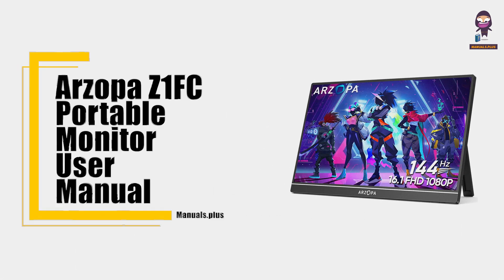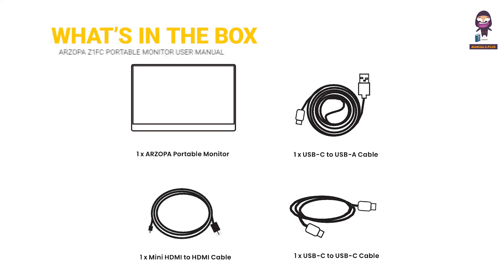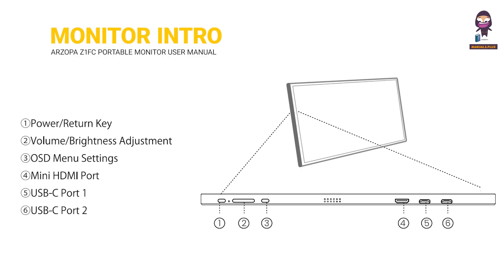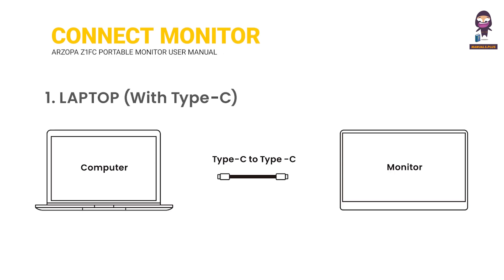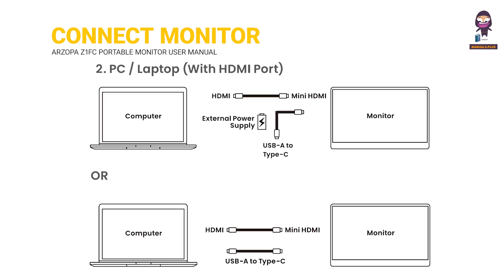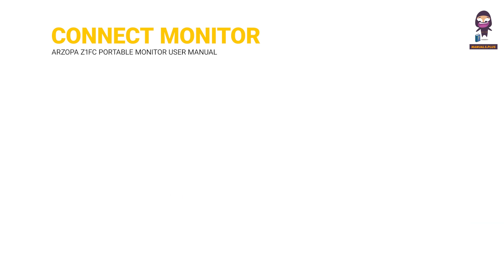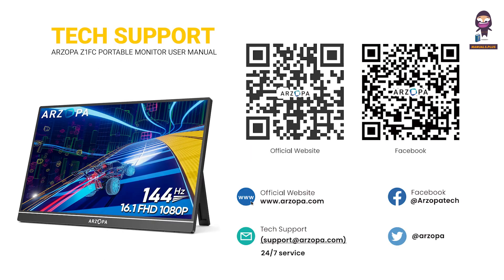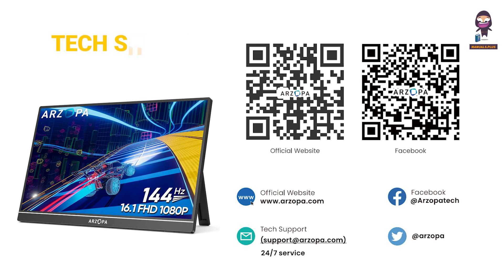Arzopa Z1FC Portable Monitor User Manual: Setup & Troubleshooting Guide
Welcome to our comprehensive guide on setting up and troubleshooting your Arzopa Z1FC Portable Monitor. In this video, we'll walk you through everything you need to know to get started with your new monitor, including:

- Important pre-use notes to ensure proper operation.
- How to connect the monitor to various devices such as laptops (with Type-C), PCs/laptops (with HDMI port), and phones (with Type-C).
- An overview of what's included in the box.
- Detailed introduction to the monitor's features, including the Power/Return Key, Volume/Brightness Adjustment, OSD Menu Settings, Mini HDMI Port, USB-C Ports.
- Tips on environmentally friendly disposal and recycling of the monitor.